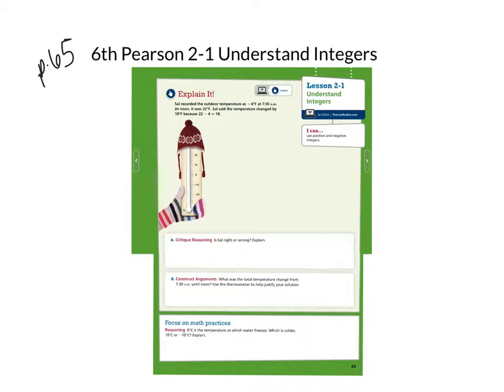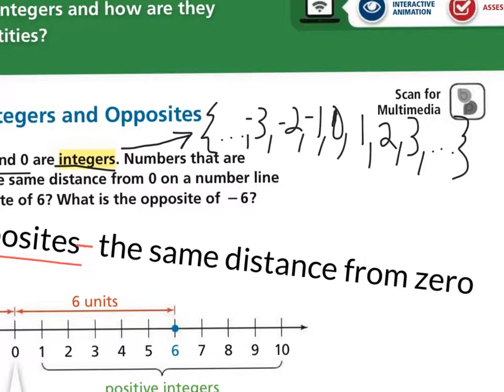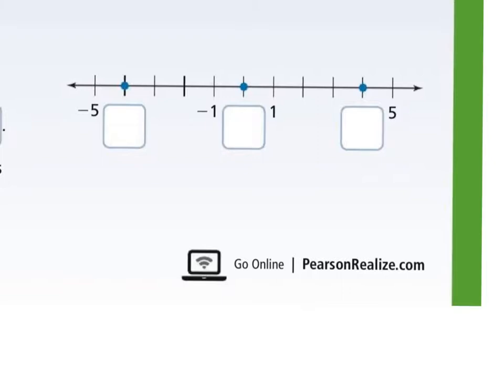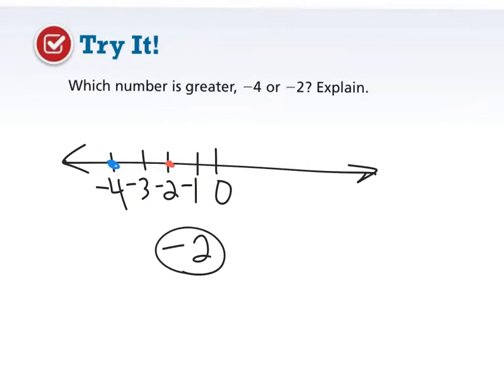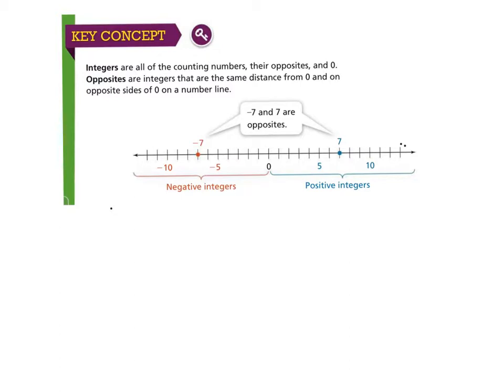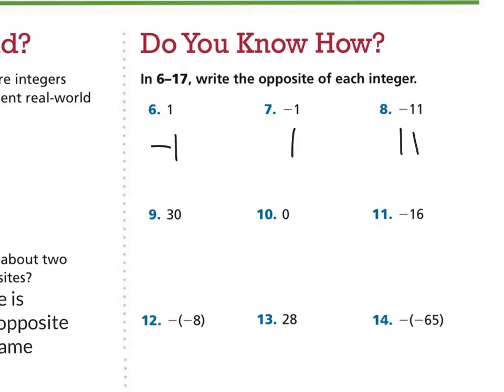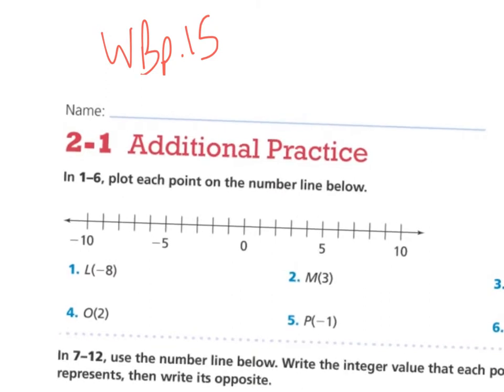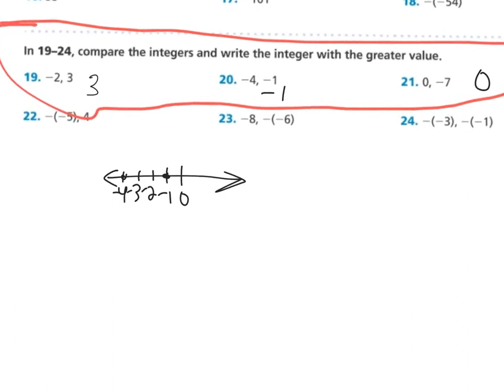2-1 6th Pearson Understand Integers